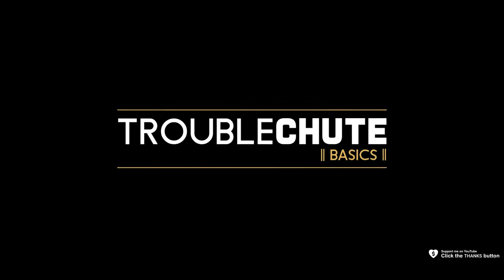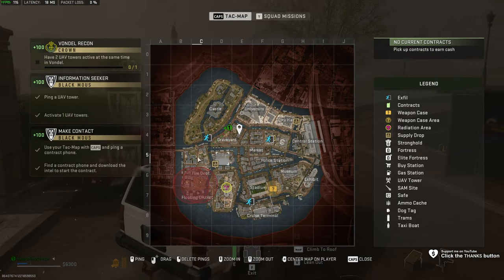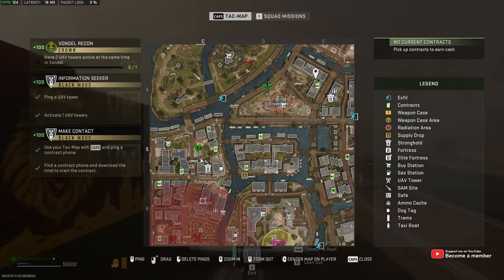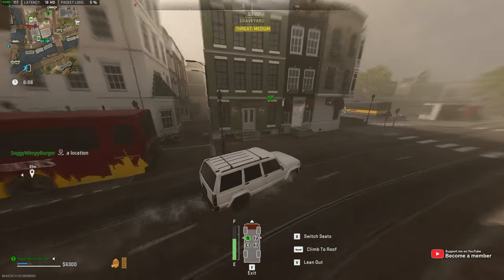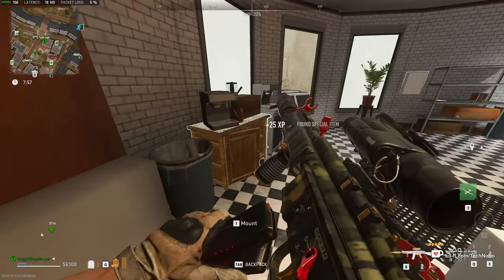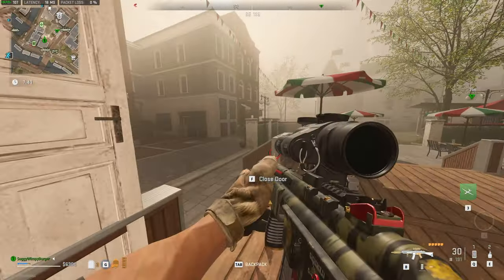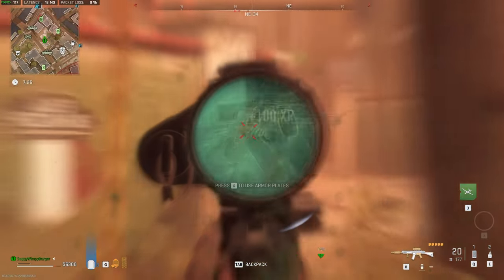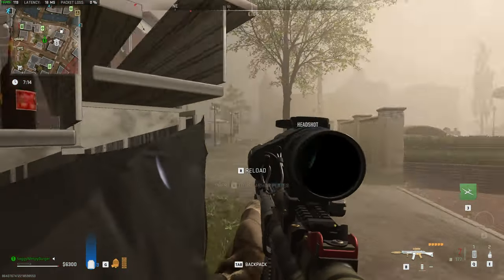Stage Bag Key | Location Guide | DMZ Guide | Simple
Have the Stage Bag Key in Warzone 2.0/DMZ Season 4 (Vondel)? This guide shows you where it is, as well as how to use it. It's super simple!